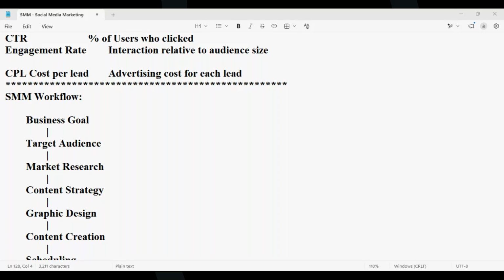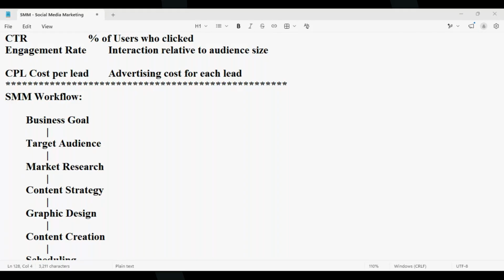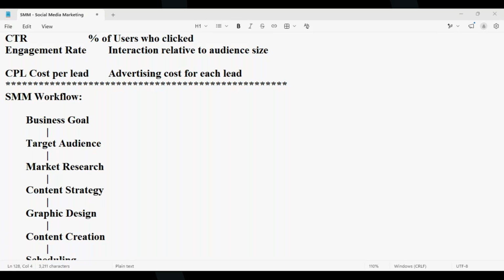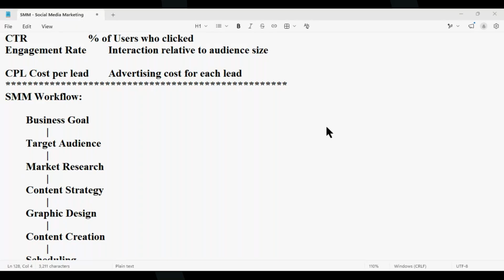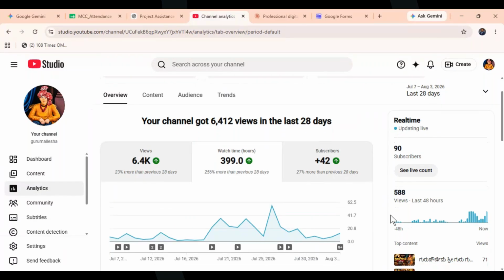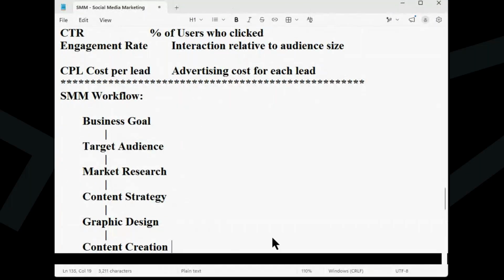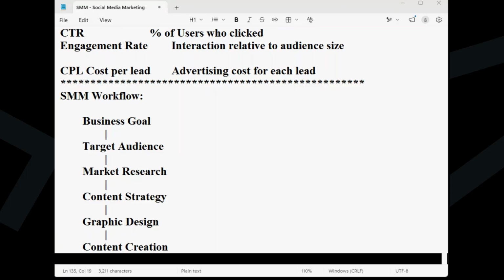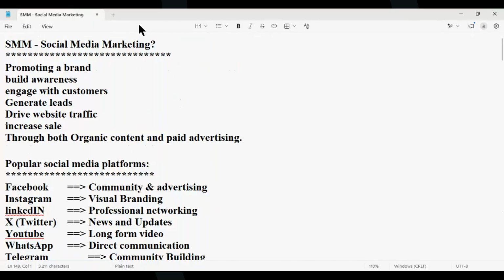Mr Mallesh Sir DM 4th Aug Part2 MCC